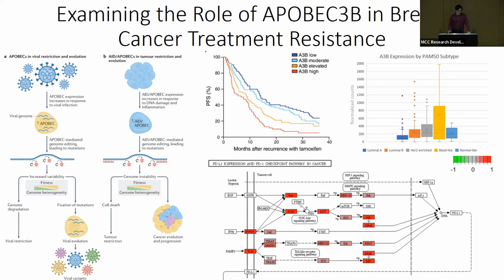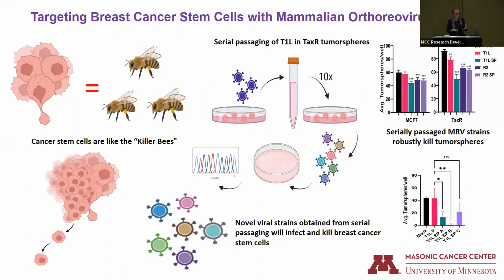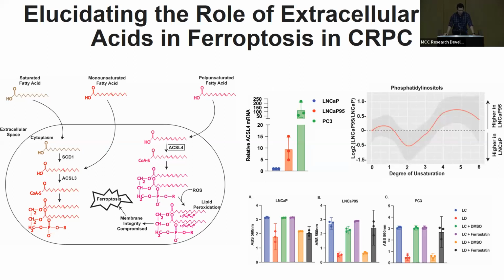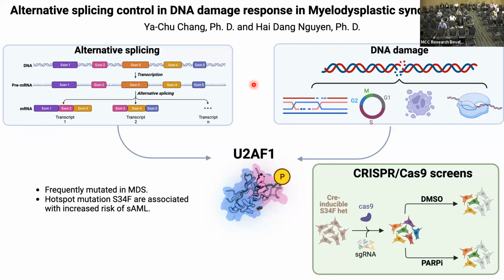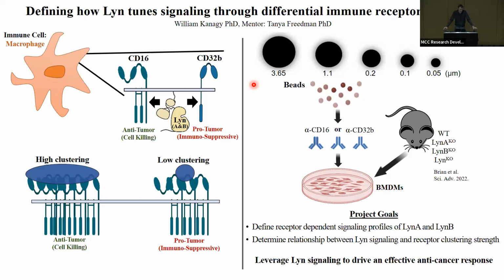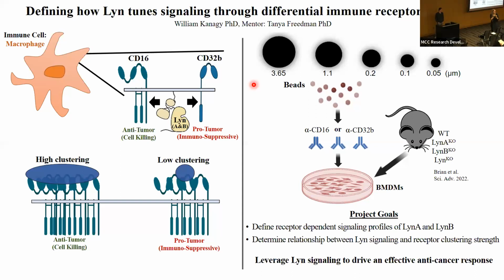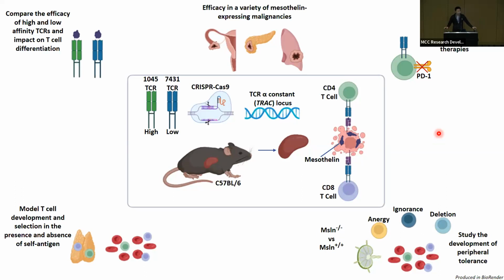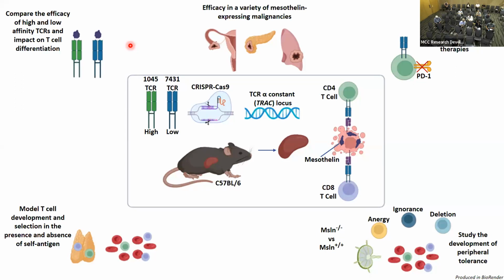September 19, 2023 - TCTP T32 Trainees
Speakers: TCTP T32 Trainees
Title: Targets of Cancer Training Program Trainee Flash Talks